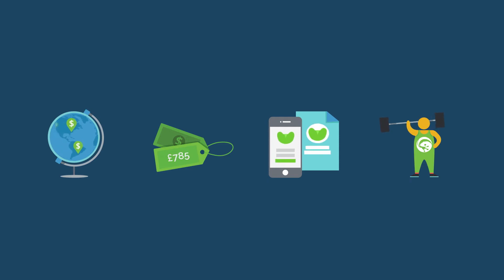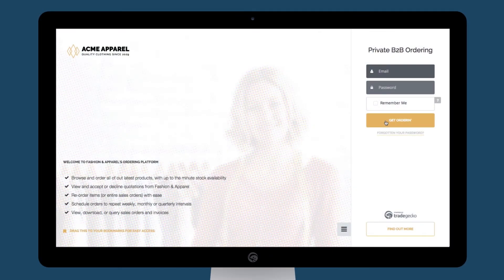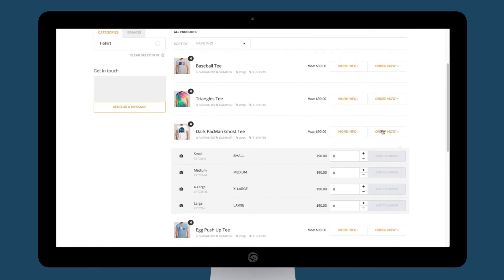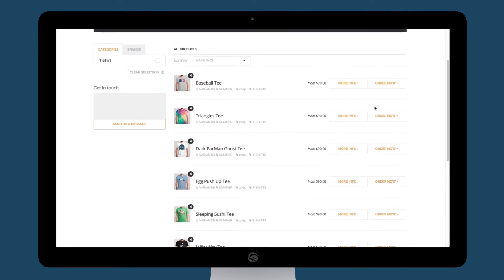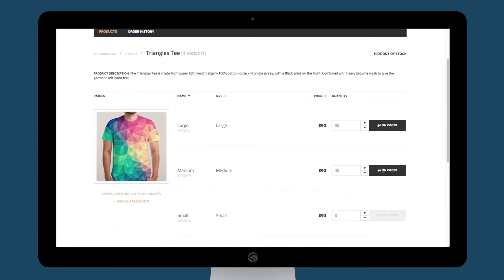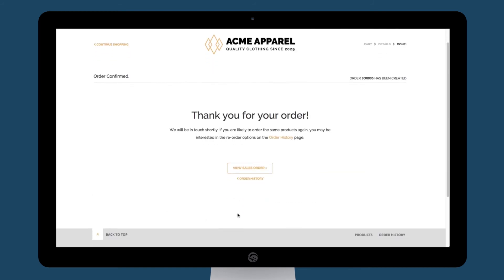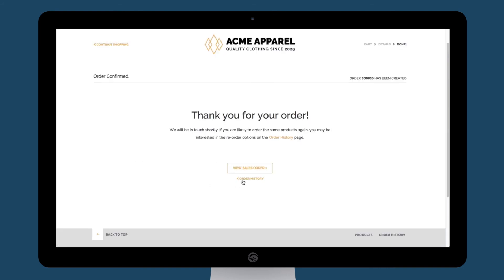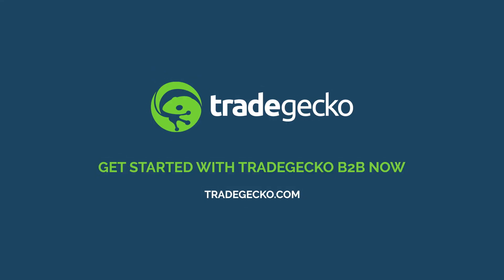B2B eCommerce Platform | TradeGecko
Redefine your B2B eCommerce and increase sales with our B2B eCommerce platform.

You can now empower your merchants with an easy-to-use automated B2B eCommerce and ordering platform.

For B2B wholesalers: The platform is free for all TradeGecko customer and, our B2B eCommerce portal will amplify your brand presence and increase sales with our intuitive interface, unique pricing and custom storefronts.

For B2B retailers: Your customers will get to visit your customized store via a unique store URL. They’ll get an enhanced B2B eCommerce experience that is streamlined so they’ll keep coming back for more.